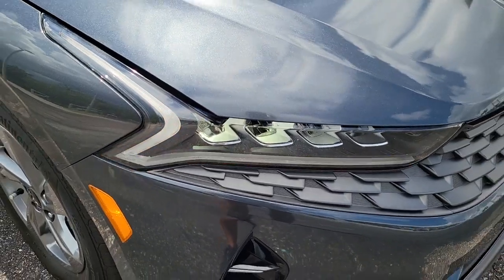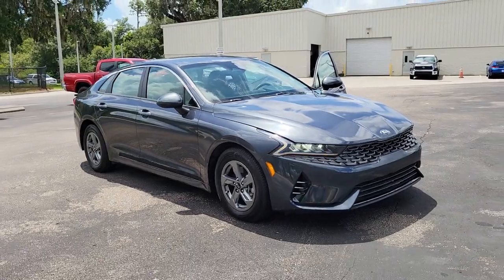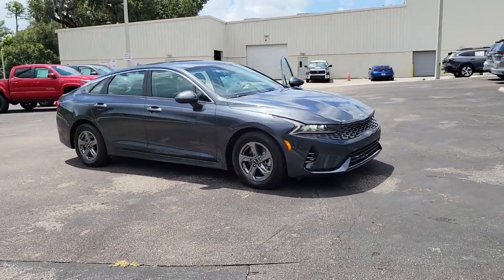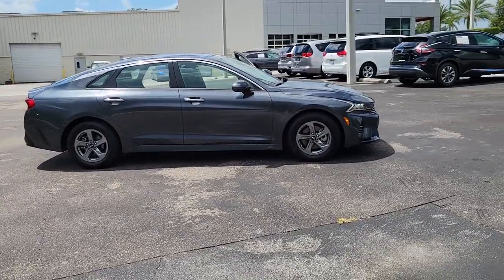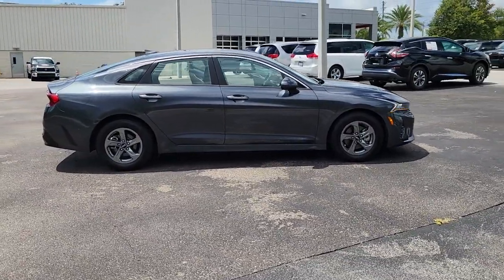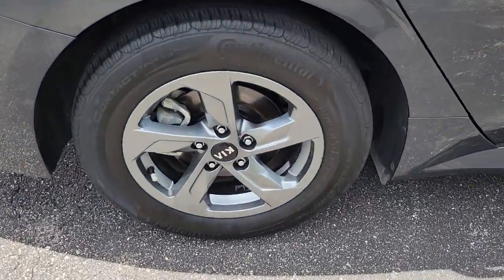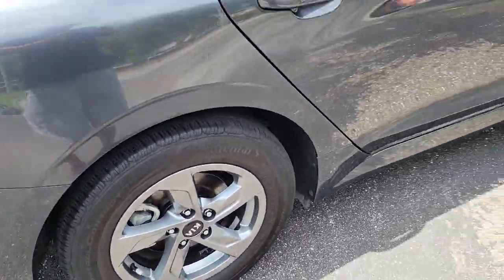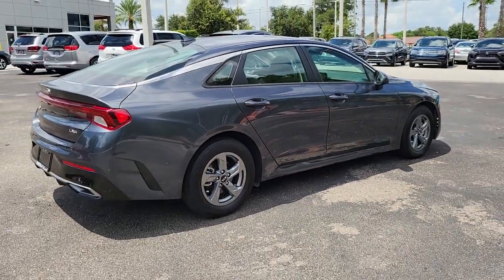2021 Kia K5 Longwood, Orlando, Lake Mary, Sanford, Daytona Beach, FL P03277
Gravity Gray Used 2021 Kia K5 available in Longwood, Florida at Parks Toyota. Servicing the Orlando, Lake Mary, Sanford, Daytona Beach, FL area.

Parks Toyota
1701 South Woodland Boulevard

Solid and stately, this 2021 Kia K5 banished all limitations in creating every last detail. With a Intercooled Turbo Regular Unleaded I-4 1.6 L/98 engine powering this Automatic transmission, you will take joy in the thrilling ease with which you command the highway. It's loaded with the following options: GRAVITY GRAY, CARPETED FLOOR MATS, CARGO NET, CARGO MAT, BLACK, CLOTH SEAT TRIM, Window Grid Antenna, Wheels: 6.5J x 16 Machined Finish Alloy, Variable intermittent wipers, Urethane Gear Shifter Material, and Turn-By-Turn Navigation Directions . Visit Deland Toyota at 1701 S Woodland Blvd, Deland, FL 32720 today.